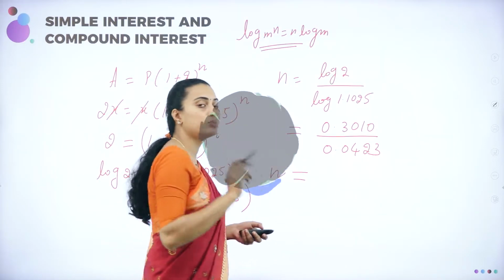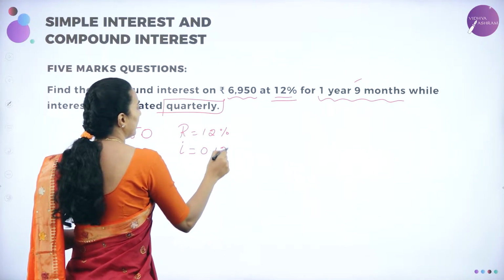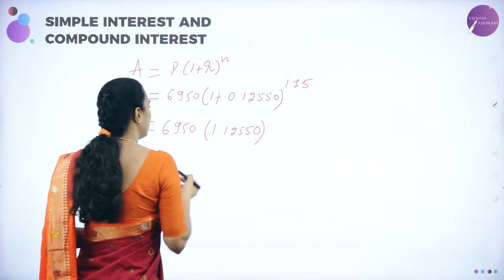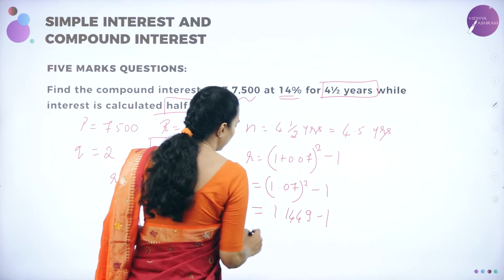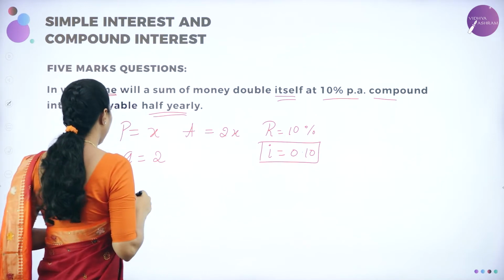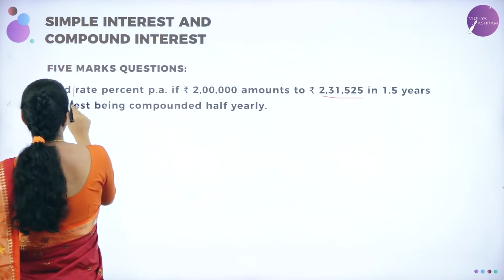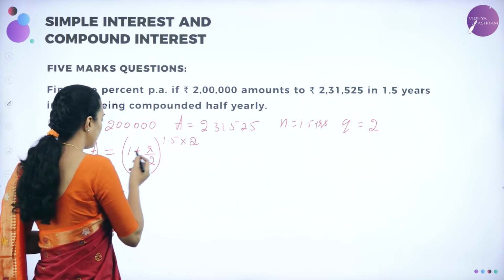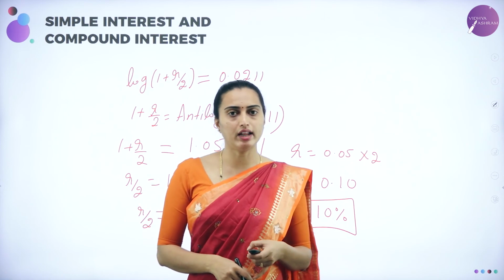DAY 40 | BASIC MATHS | I PUC | SIMPLE INTEREST AND COMPOUND INTEREST | L7